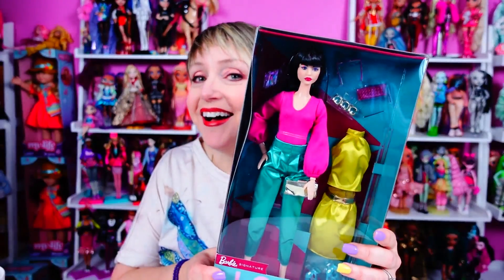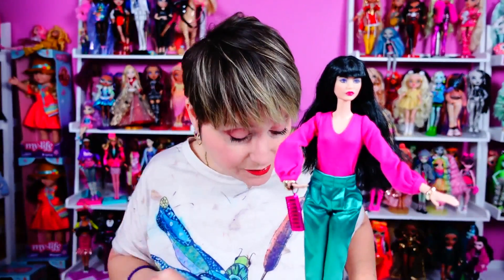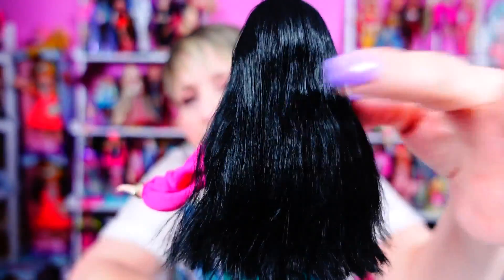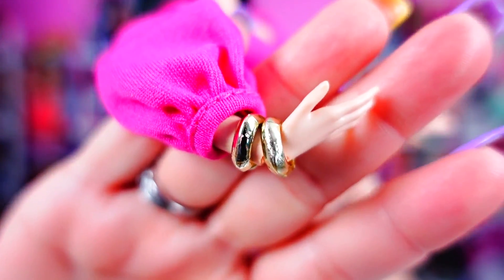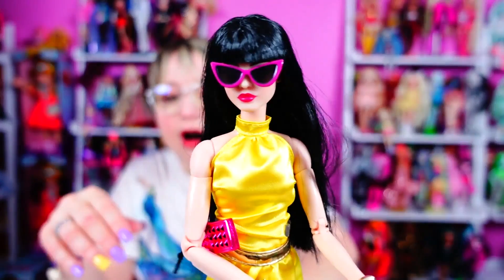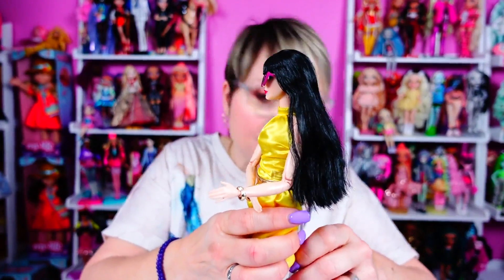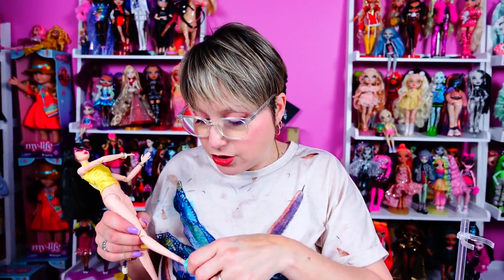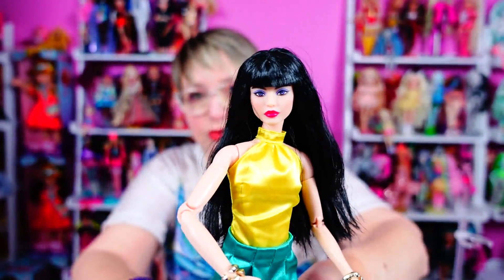Barbie Looks Doll with Mix and Match Fashions Review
Welcome to My World! My pronouns are she/her and I am a 55 year old mom who believes no matter how old we get, we never need to grow up!   I rule here and it's all about dolls, speaking from the heart about real life and trying to shine some light into the world.  I make really long videos because I feel like I am hanging out with my friends.  So get some snacks and enjoy!

Doll Stands on Amazon

I collect Barbie, Monster High, Ever After High, Rainbow High, LOL OMG, Na Na Na Surprise,  Disney Princess Dolls and so many more!  I love fashion dolls and I believe that dolls are the best toys for people to improve empathy and to explore their creativity!